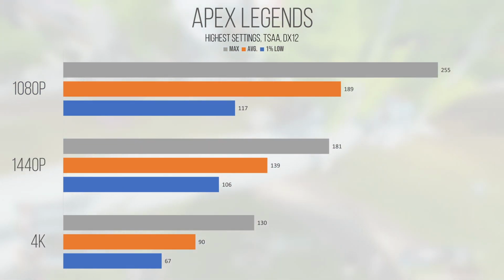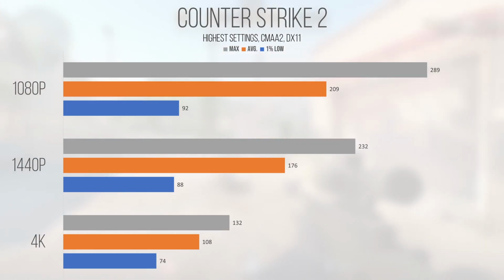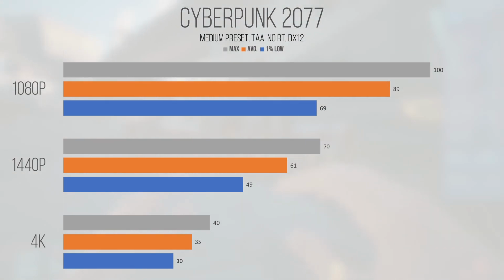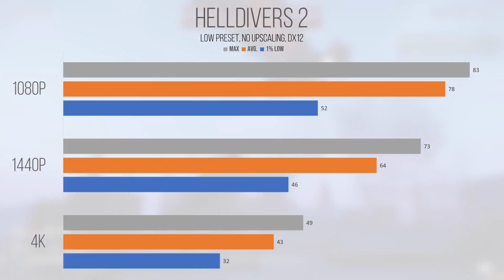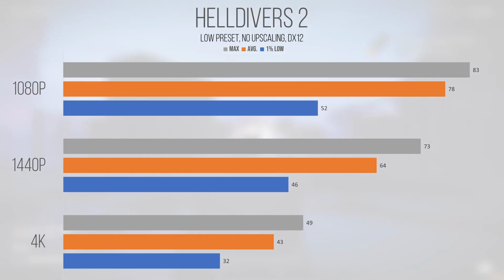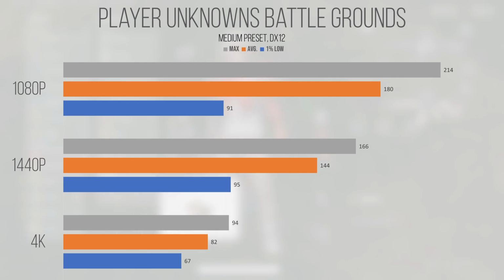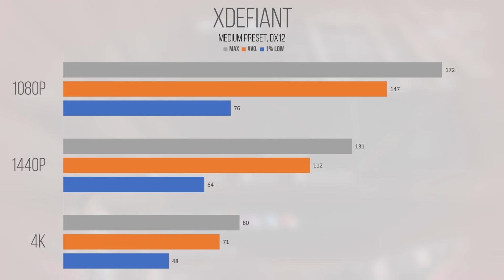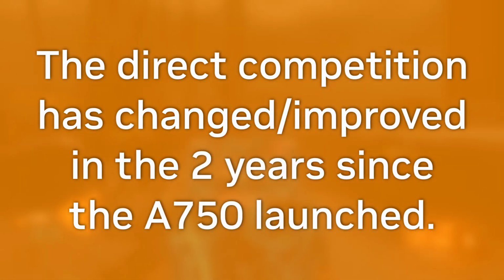The Intel Arc A750 – Worth It in 2025?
Is it worth considering the Intel Arc A750 if you're building a desktop computer in 2024? Well, both yes and no- but there seem to be some identifiable trends that may help you come to a conclusion as to whether or not it's the right card for your machine!

The Intel Arc A750 is a performance segment graphics card launched as a part of their first generation, code-named Alchemist, of discrete graphics cards! Surprisingly though, Intel has been in the GPU business for decades and you have probably experienced one of their GPUs integrated into a CPU. By percentage of devices sold with Intel graphics, they account for the majority of graphics solutions sold per year- however can their mobile expertise translate to the high performance, high power budget desktop discrete market? Well... surprisingly yes and no...

Test System Specs:
 - Intel Core i7-14700k, 5.8GHz-P, 4.4GHz-E
 - Corsair H150i 360mm AIO
 - Gigabyte Z690 Aorus Elite AX DDR4
 - 64GB 3600MT/s G.Skill DDR4
 - Intel Arc A750 Limited Edition
 - Timetec 1TB PCIe 4.0 for games
 - Western Digital Black SN770 1TB PCIe 4.0 for games
 - Samsung 970 Evo 1TB PCIe 3.0 for OS/Boot
 - 750W Segotep PSU
 - Resizable BAR Turned On for Testing

A GPU is a separate bank of ALUs and FPUs, designed to offload heavily parallelizable calculations from the main CPU onto a dedicated chip. The Graphics Card refers to the entire sub-system, containing the PCB, Memory, and Cooling solution.

Building a Budget PC can be tough. Not only are GPUs and CPUs so incredibly expensive, but they can be hard to find on a budget... But, there are tips and tricks to finding you your dream Budget GPU, and pairing it with a CPU that will give you the performance you want!

Also, if you're reading this far -babooshka B)

 - Proceu

Timestamps:
0:00 Intro
0:32 Arc Weaknesses & Strengths
1:31 Test Bench Specs
2:25 Apex Legends
3:41 Black Ops 6
4:54 Counter Strike 2
6:11 Cyberbug 2077
7:20 Fortnite
8:32 Helldivers 2
10:07 Player Unknown's Battle Grounds
11:32 Red Dead Redemption 2
12:52 XDefiant
14:39 Arc A750 Worth It?
17:18 Guinea Pig Cam